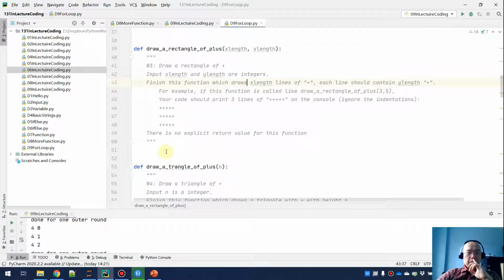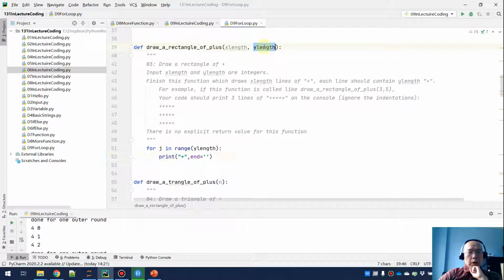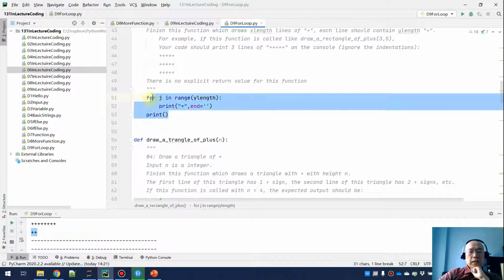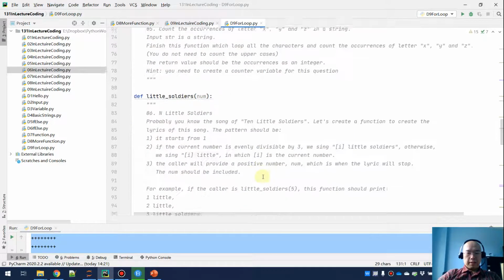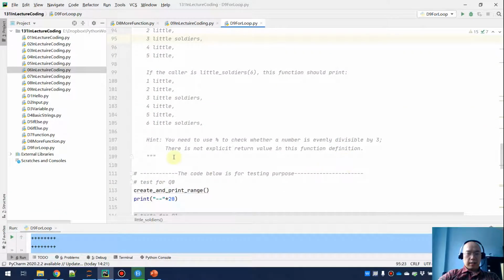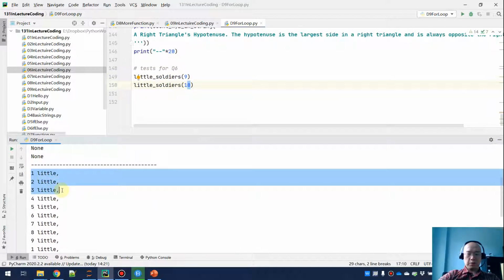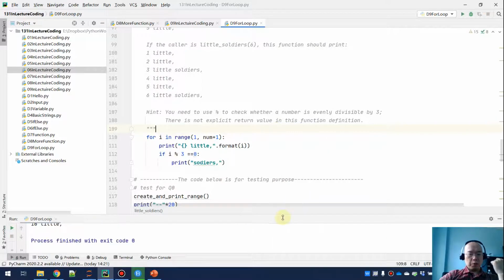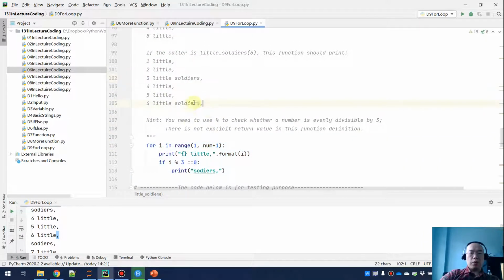09-4 Day 9 exercise